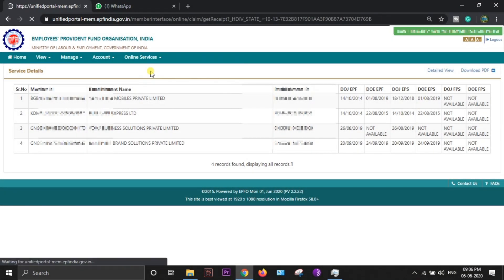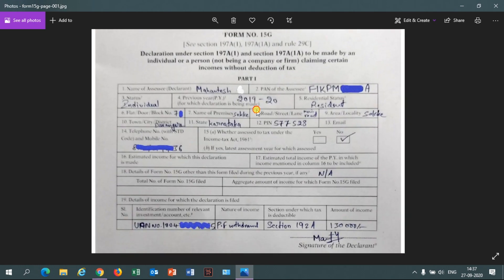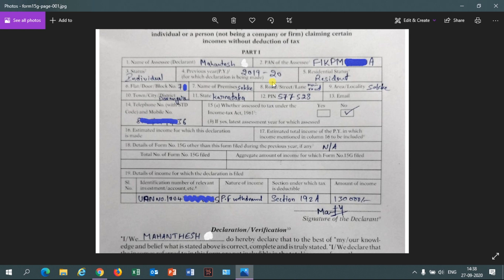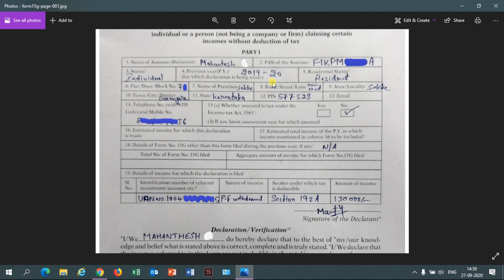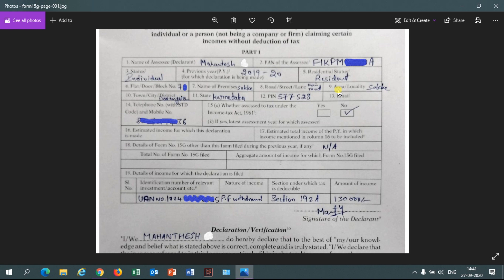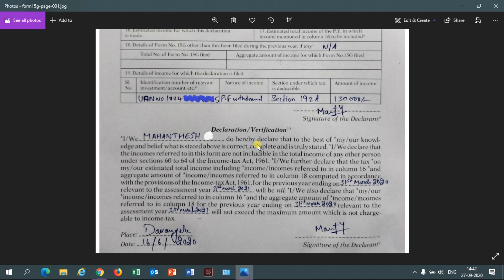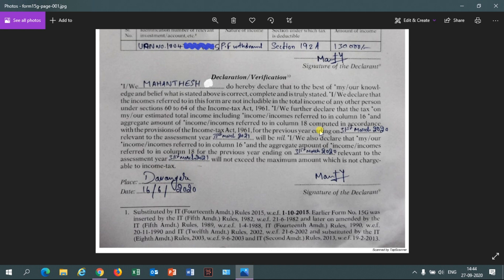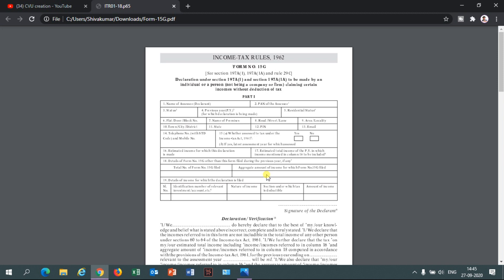☼ New Form-15G for PF withdraw filling and uploading to UAN account process Form-19 PF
in this video shows how to fill new form15G for PF withdraw,